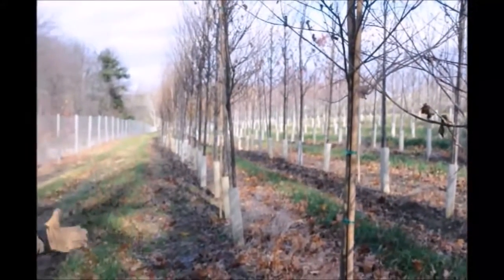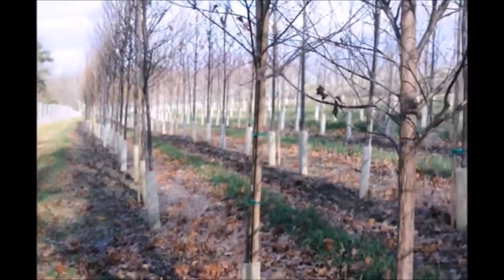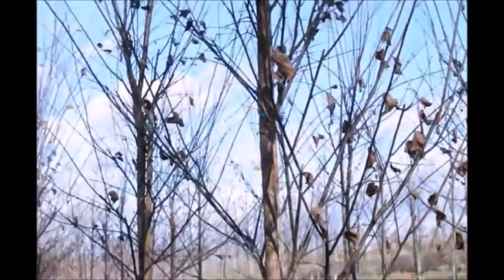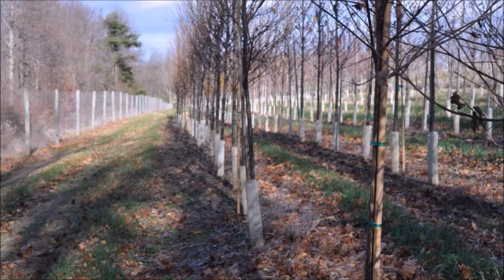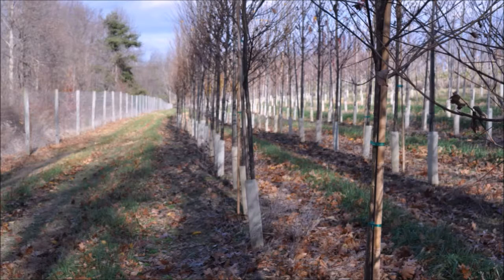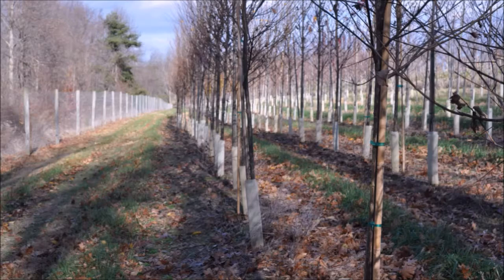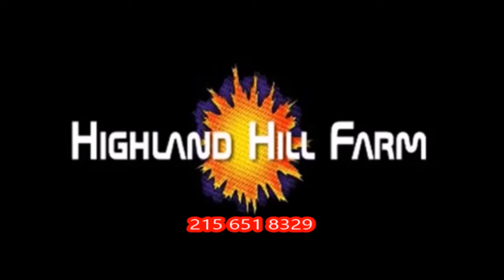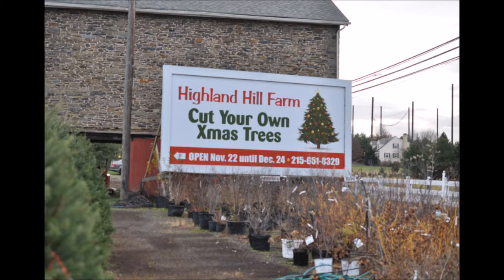Princeton Elm trees to Replace American Ash Trees Bucks County Grower